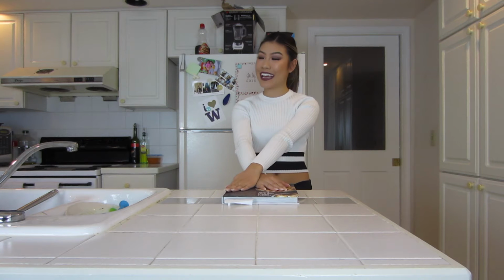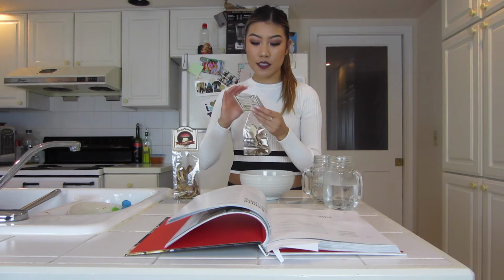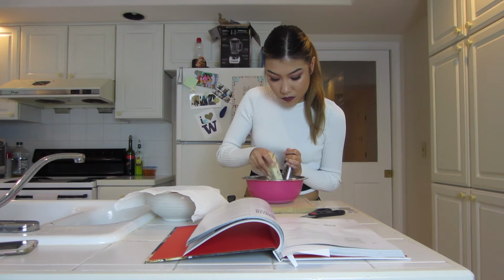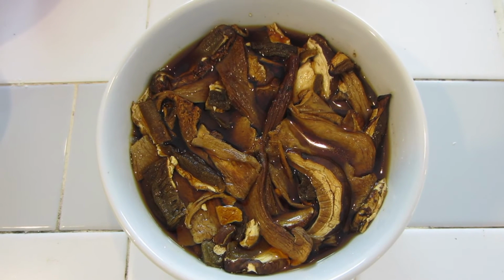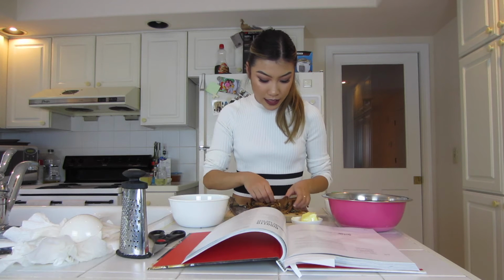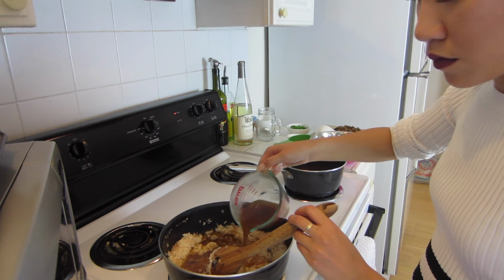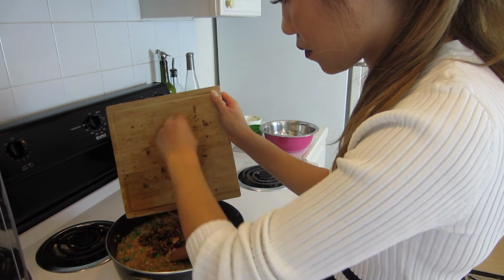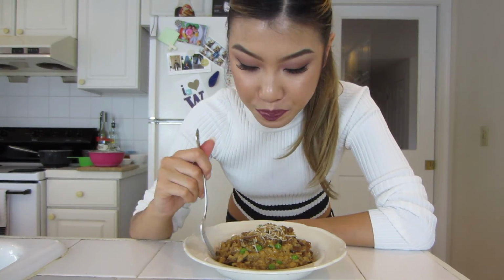COOKING FROM CHRISSY TEIGEN'S COOKBOOK | porcini & pea risotto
i looooove food, so today i wanted to bring you into my kitchen to make a dish from chrissy teigen's cookbook! i am a sucker for anything cheesy, throw in some mushrooms and rice and i'm there! everything i've made from this book has turned out amazing. do you own the book? what's your favorite recipe?

SONGS USED & OTHER COOL THINGS:
silent partner - summer smile
thanks to gabrielle marie for the awesome green screen transitions used in this video!